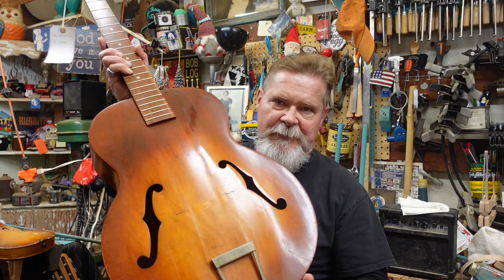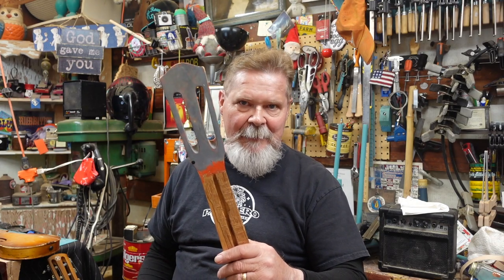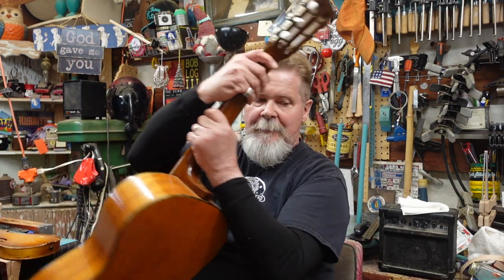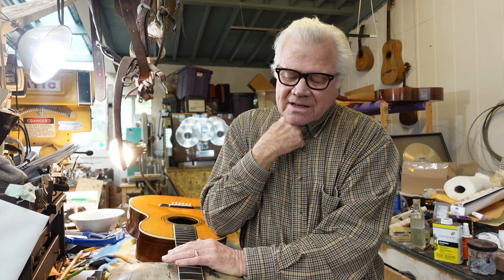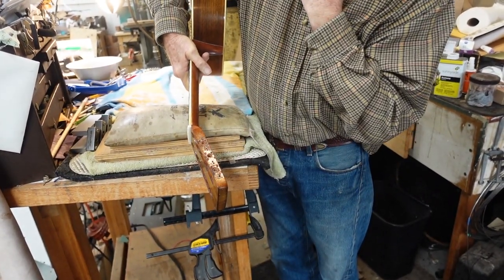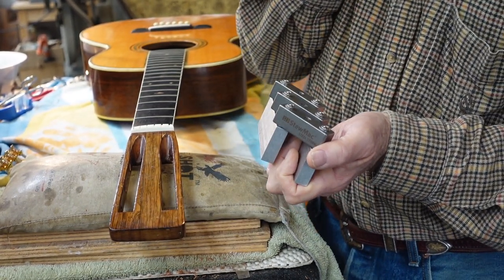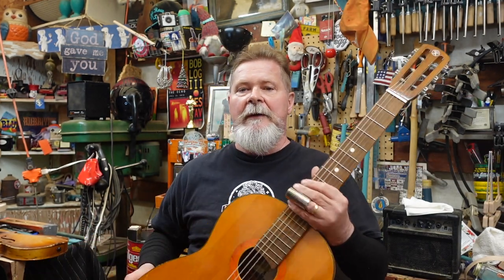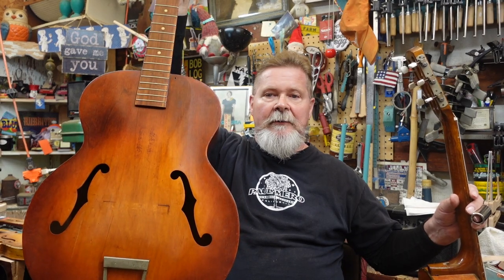A Minute With Fred Walecki: Martin Slotted Headstock Repair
Let's catch up with Malibu Luthier Fred Walecki to see how the old 20's Martin 0042 project is coming along.

Resources:
Martin Guitars- A History